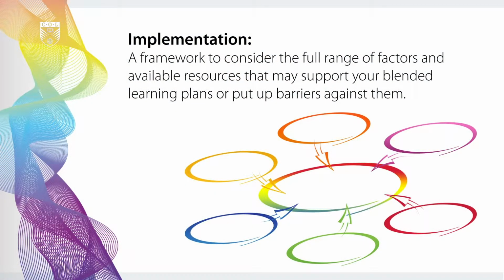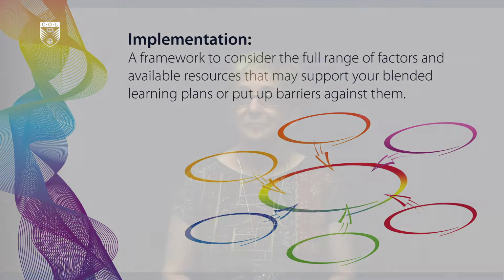A Guide to Blended Learning Chapter 4: Design for Blended Learning